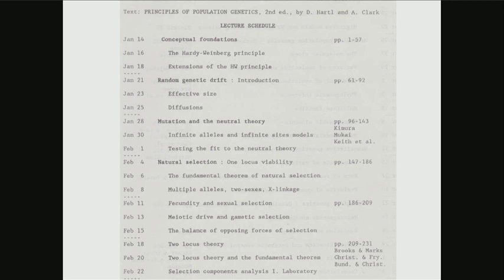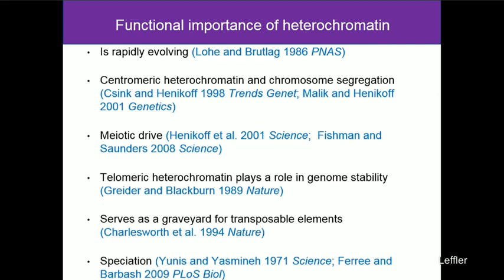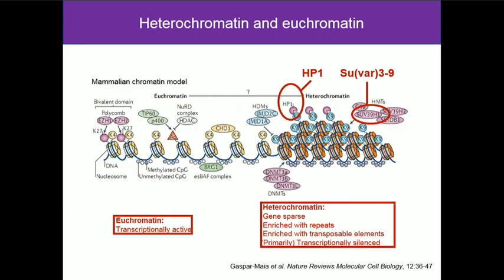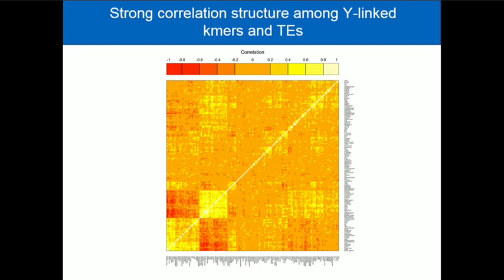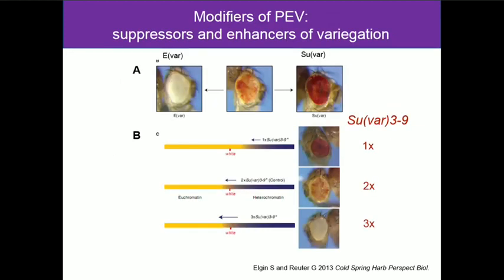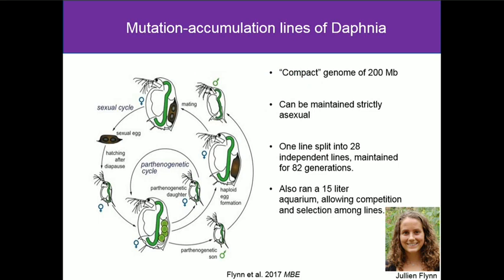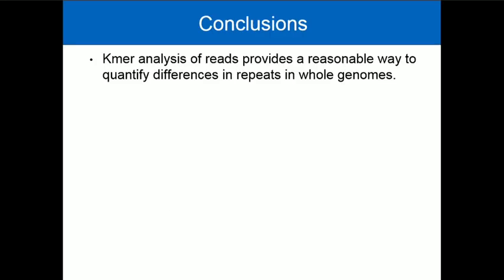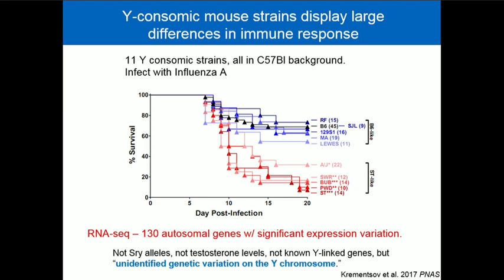CSHL Keynote Series, Dr Andrew Clark, Cornell University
"Junk Evolution" from the Biology of Genomes meeting 5/12/2017